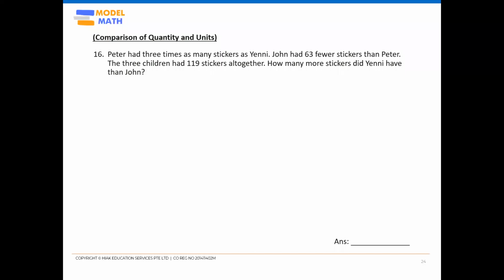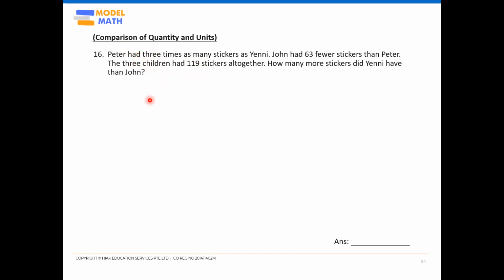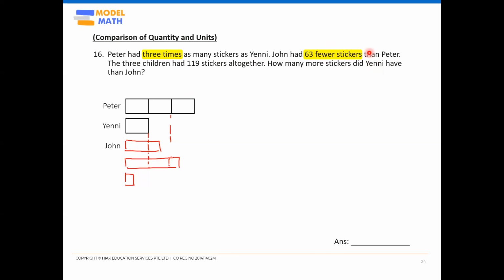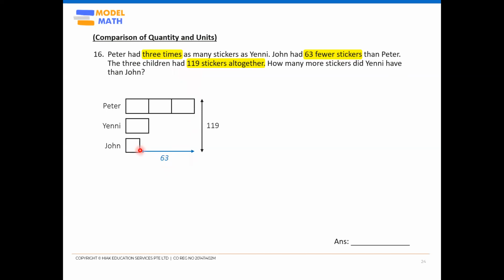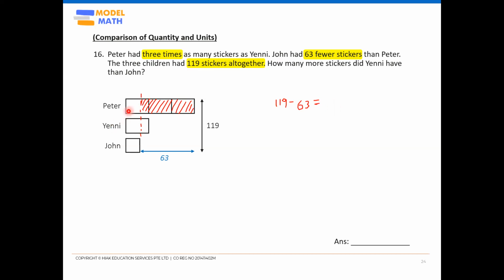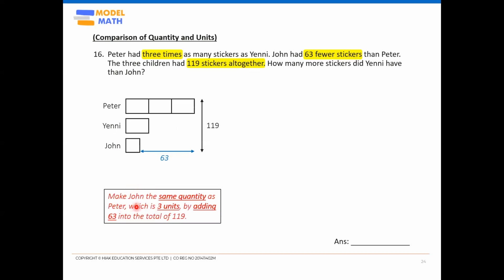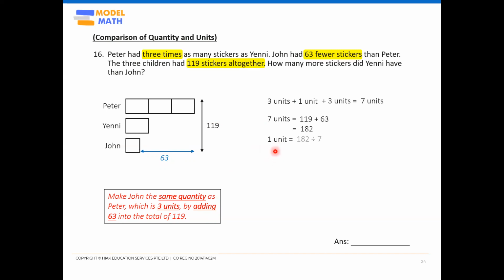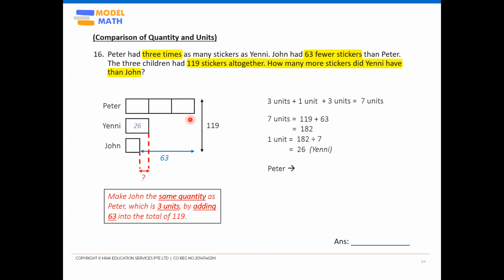Primary 4 Math Tuition : Comparison of Quantity and Units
Peter had three times as many stickers as Yenni. John had 63 fewer stickers than Peter. The three children had 119 stickers altogether. How many more stickers did Yenni have than John?

(Code - 2023P4W10Q16)